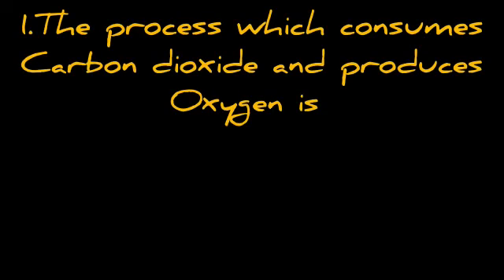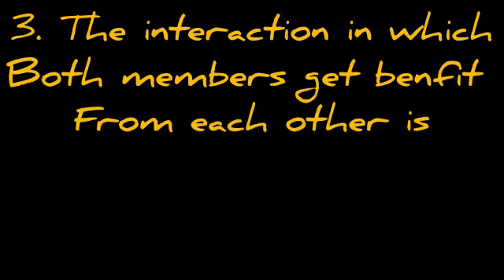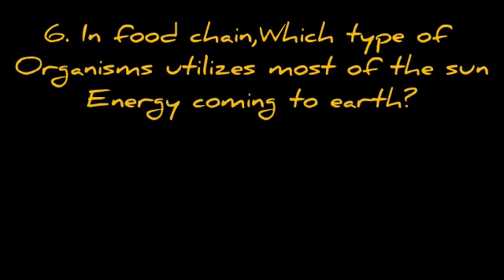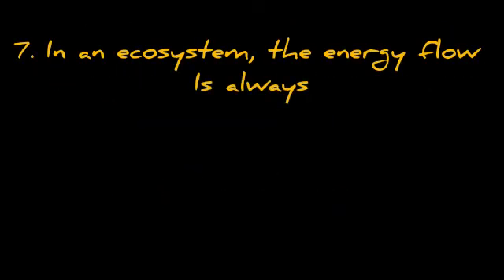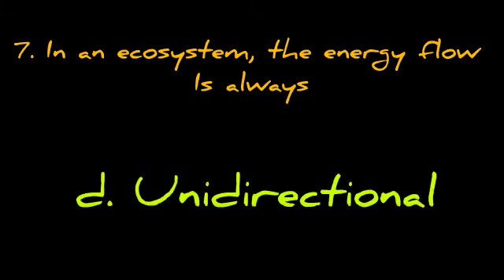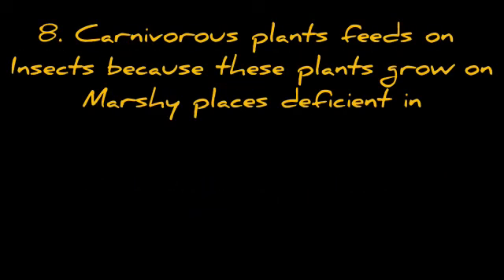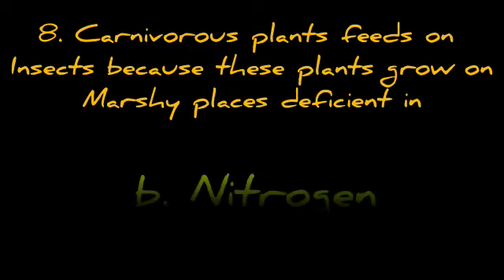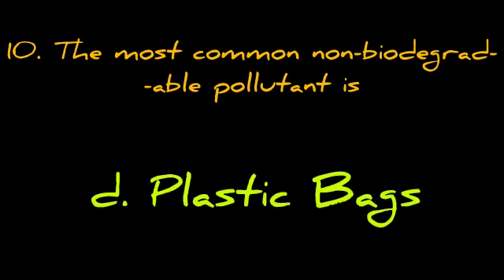Class 8 General Science Chapter 1|KpK Board New Edition|Class 8 General Science Mcqs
Class 8 General Science Chapter 1|KpK Board New Edition|Class 8 General Science Mcqsmiddle school

middle school worst years my life chapter

middle school deku

middle schoolers be like

middle school science lesson

middle school student a ep 1 eng sub

middle school vs high school

middle school life

middle school vs rogue wave
class 7 general science mcqs

class 7th general science mcqs

general science mcq class 7

class 10 general science chapter 7 mcq
class 7 general

class 7 general science chapter 1 question answer

class 7 general science chapter

3 question answer

ilmi darasgah

2 question answer

class 7 general science chapter 6 question answer

1

class 7 general science chapter 4 question answer

class 7 general science chapter 6

class 7 general science chapter 5 question answer

class 7 general science chapter 7 question answer
class 7 scien

class 7 new scien

class 7 new science book

class 7 new science

class 7 new science ajb
class 7 new

class 7 new syllabus 2022

class 7 new oxford modern english book 7

class 7 new math book

class 7 new math book solution

class 7 new english book

class 7 new english

class 7 new maths

class 7 new scienceclass 7 general science chapter 1 question answer assamese medium, class 7 general science chapter number 1 question answer, class 7 science, plant systems, exercise complete solution
yms mentors

class 7 new learning composite mathematics